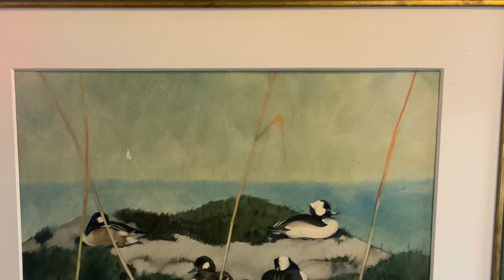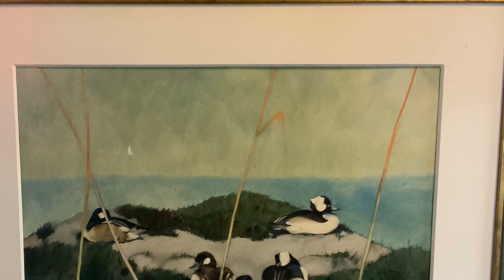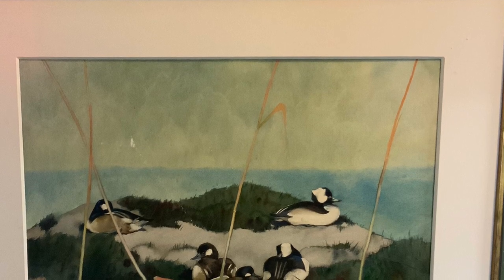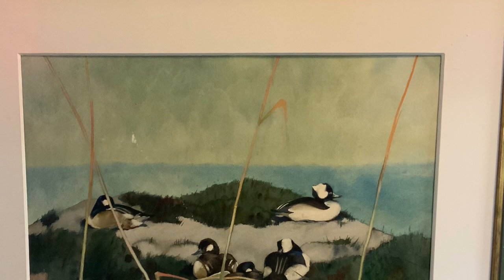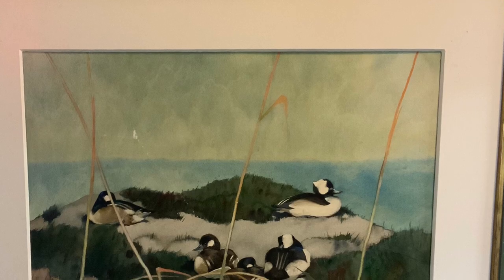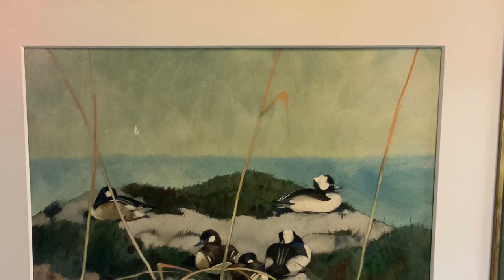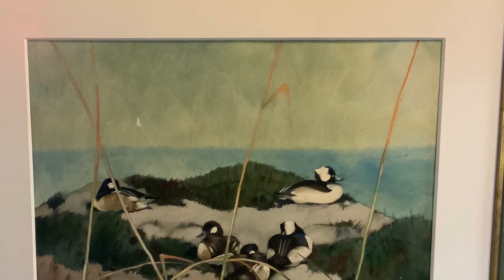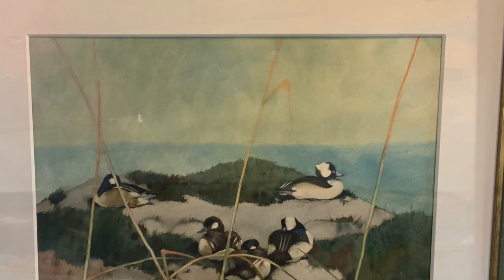Holland Land Office Museum Artifact Video Series: Roy Mason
HLOM Director shares the life, works and accomplishments of Roy M. Mason. Roy was the son of Frank Mason and the brother to Nina and Max Mason, all acclaimed artists in their own rights. Roy’s works were primarily outdoor scenes done in watercolors, and he gained great fame for these works. His paintings were housed all around the country, including the Metropolitan Museum of Art in New York. The pieces featured in this video are on display at the Holland Land Office Museum, along with works of the rest of the Mason family.

If you would like to know more about the Holland Land Office Museum please visit our

If you like our videos please consider donating to museum so we can continue to bring you programming such as our Artifact Video Series. Or become a member of the museum. Memberships and donations are a major source of income for us. Please follow this link to purchase a membership or make a donation.

Be sure to check out some of our previous videos here in the Artifact Video Series Playlist